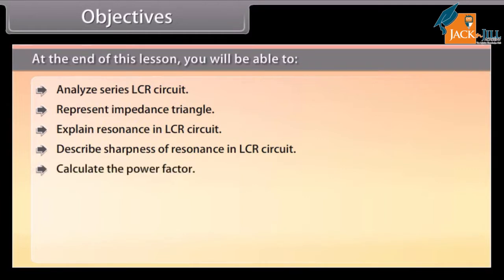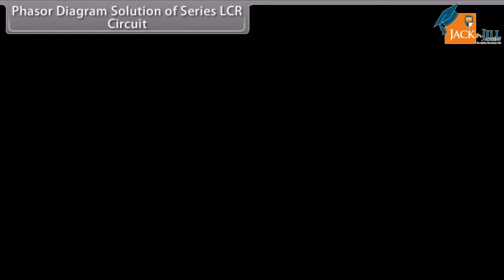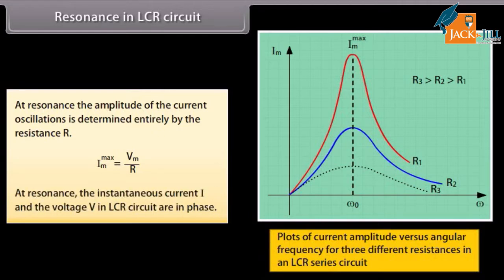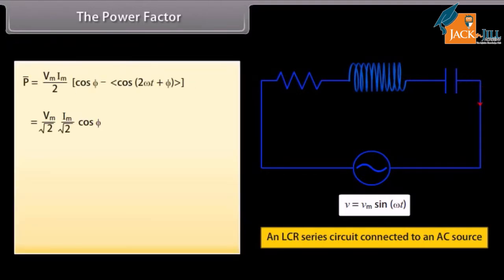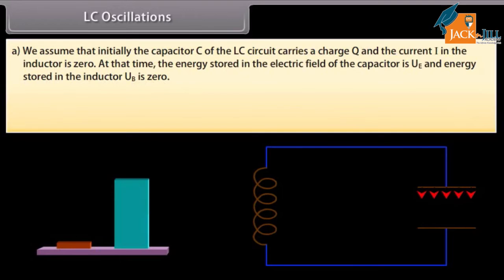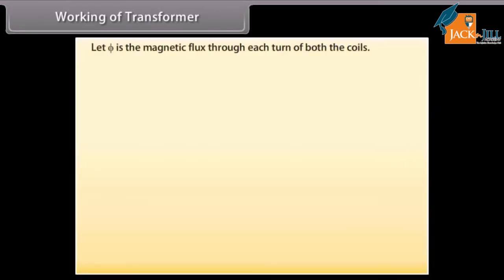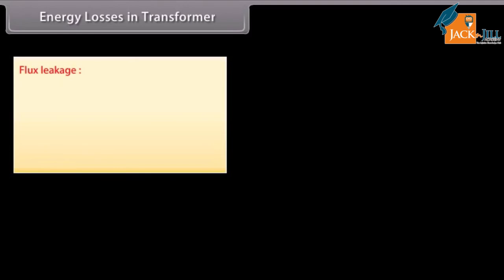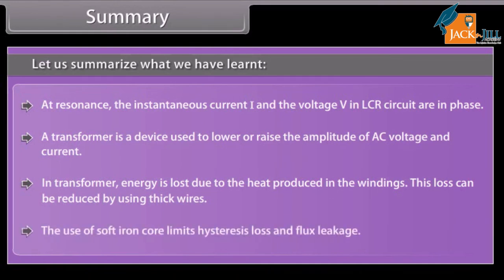ALTERNATING CURRENT 2 || PHYSICS || CLASS 12 || ANIMATED VIDEO